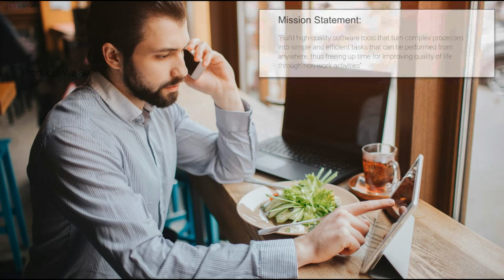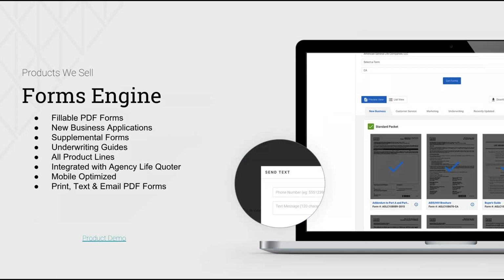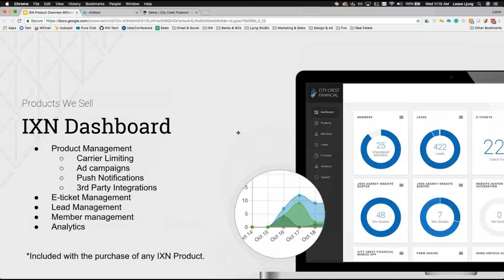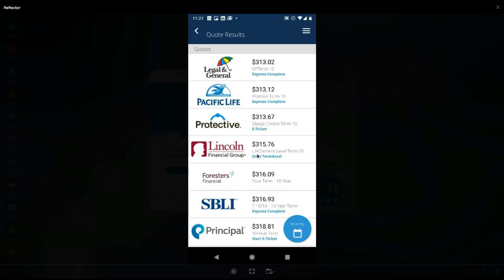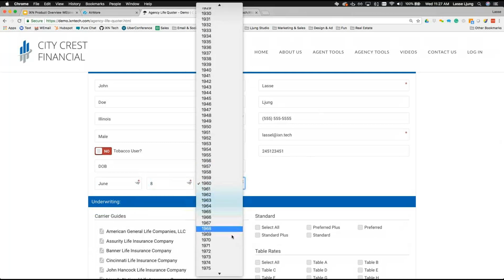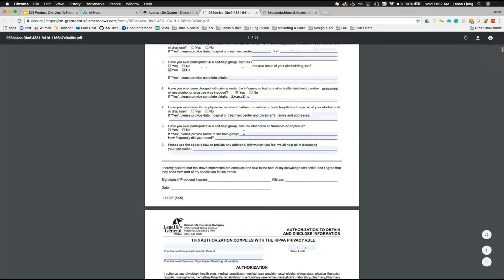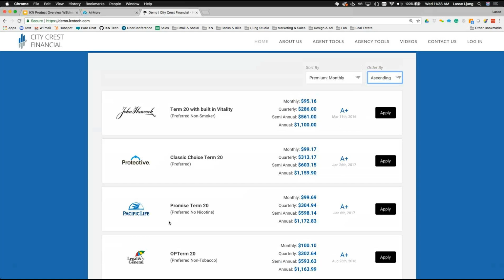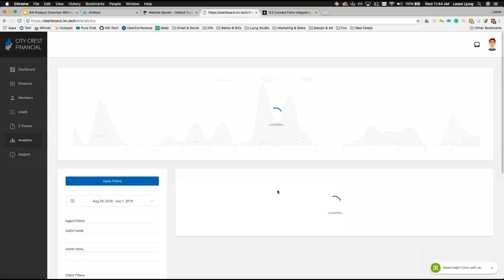IXN WEBINAR—IXN Quoting & Forms: Spend Less Time Quoting and More Time Selling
Our tools are mobile-optimized, so you can take it anywhere. Run a quote and text it to your customer from your office, while out to lunch, or even on the golf course! With ApplicInt ExpressComplete integration, you can submit electronic applications right there on the quoting tool!